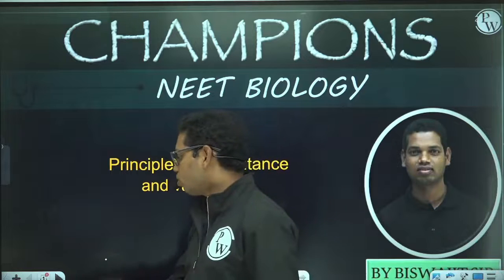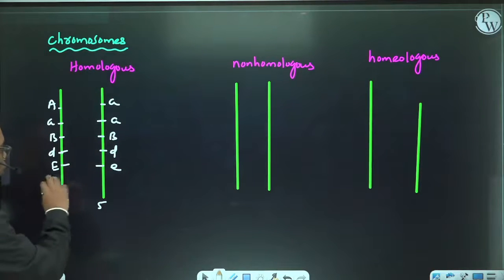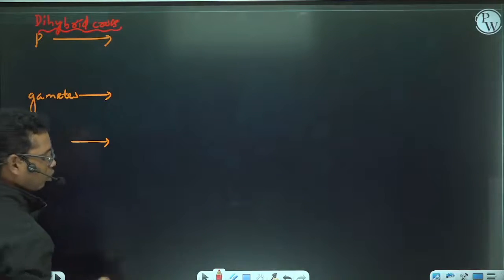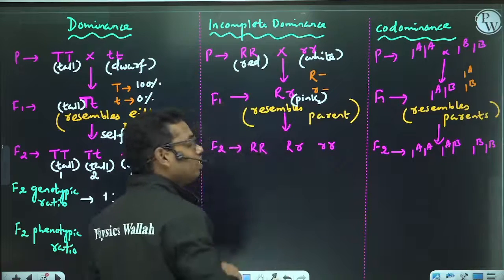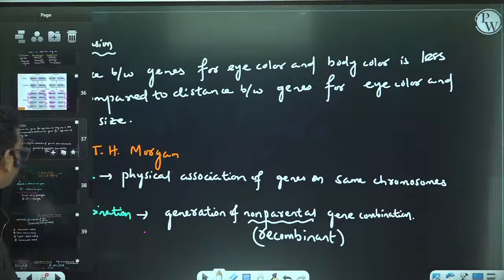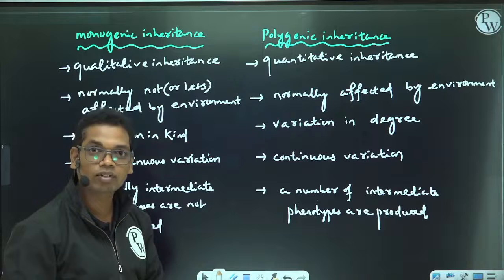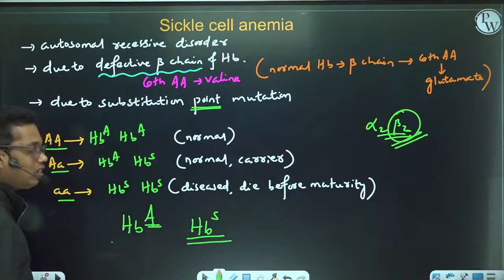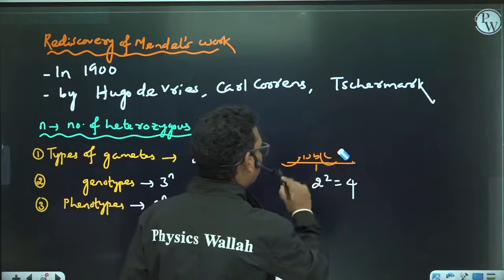Principles of Inheritance And Variation - One Shot Lecture | CHAMPION - NEET CRASH COURSE 2022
In this ongoing Champions-NEET Crash course, Biswajit Sir of PhysicsWallah is explaining to you about Principle of Inheritance and Variation.

•        Terminology
•        Mendel’ law
•        Incomplete Dominance and In-dominance
•        Linkage
•        Sex determination
•        Mutation
•        Genetic Disorders

🔴 Batch Details :-